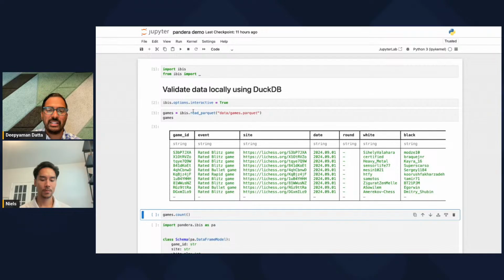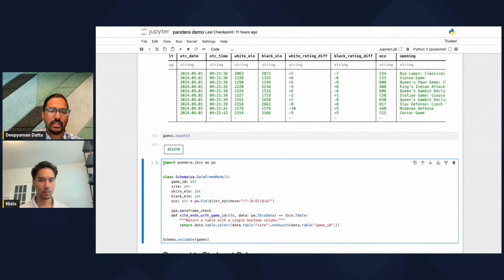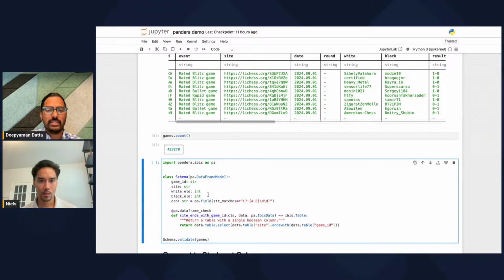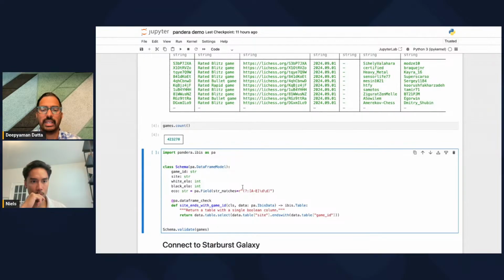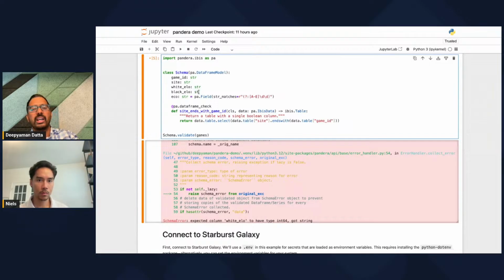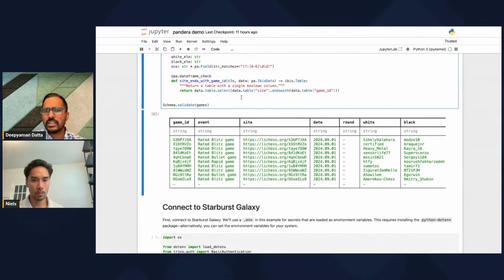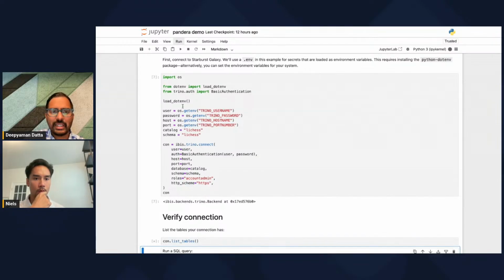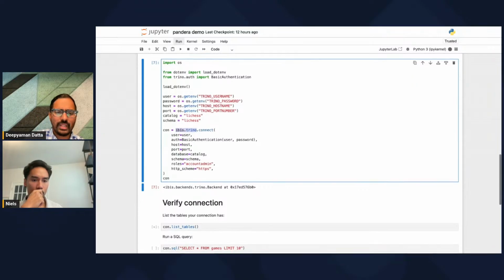Validate your data anywhere: introducing the Ibis backend for Pandera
Pandera is a popular, lightweight data validation library for Python dataframes. While it started as a pandas dataframe validation library, over the years it added support for Modin, PySpark, Polars, and other backends. That said, if your data lived in a database—as data often does—you needed to extract it from the source system using one of these libraries (if possible) and only then execute your checks.

Learn -from the contributor who made this possible- how the new Ibis backend for Pandera works, enabling you to validate your data efficiently and at scale without ever extracting it from the source system. Since Ibis provides a unified Python dataframe API to 20+ databases and other engines, this one integration extends pandera to work with the execution backend you need.